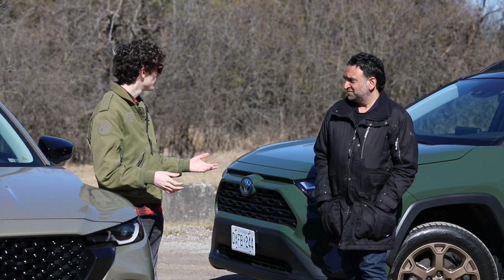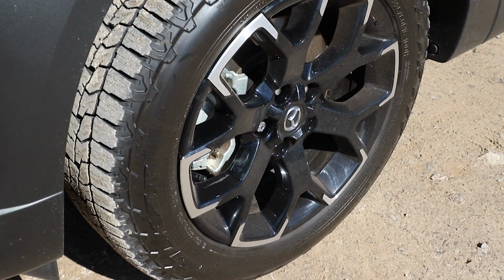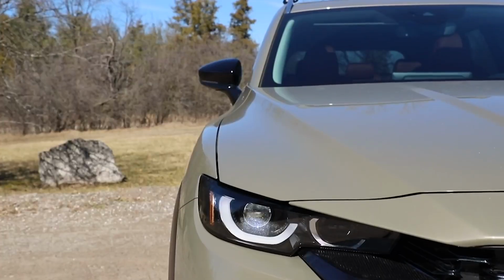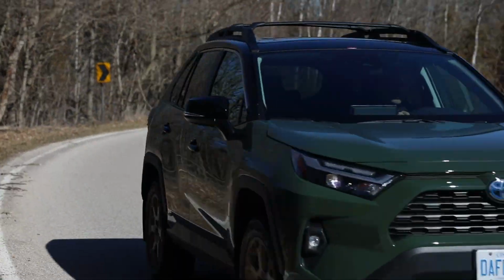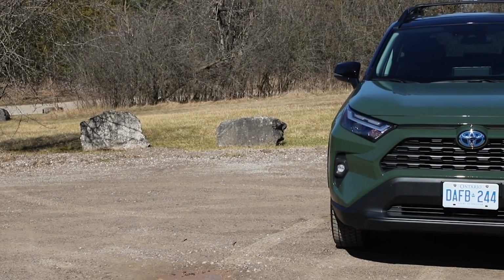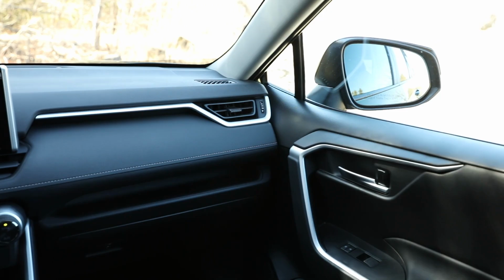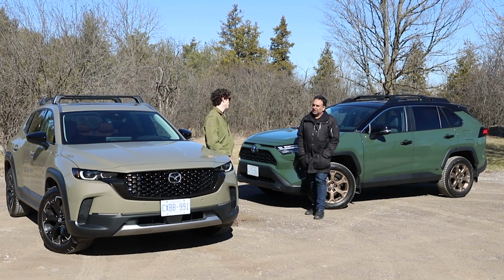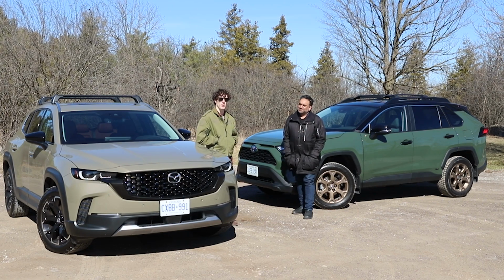2024 Toyota RAV4 vs Mazda CX-50 | SUV Comparison | Driving.ca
Our two competitors are quite different. The Mazda CX-50 is a striking new design and we have it in the top Meridian trim complete with chunky off-road tires and a roof rack. It certainly cuts a stylish profile with its blocky fender flares and chiseled front end. Meanwhile, the Toyota Recreational Activity Vehicle 4-wheel-drive — better known as the RAV4 for short — is a familiar sight to anyone that has ridden in an Uber in the past 12 months. It has sex appeal on the same order as lukewarm oatmeal, but it has class-leading resale.

Practicality versus style would seem to be the major tenet of this comparison. We’re looking to find which offers better value, which is better to live with everyday and which is the one we’d most like to have in our own driveways.

Have you driven or cross-shopped the Toyota RAV4 or Mazda CX-50? Let us know what you thought of it in the comments below!